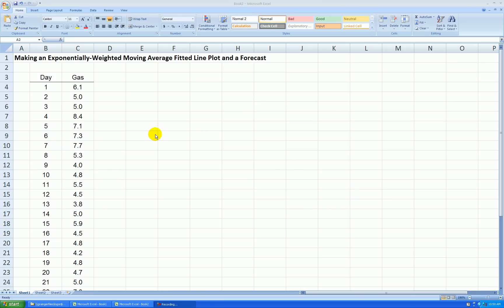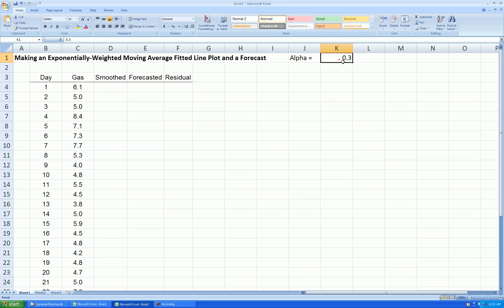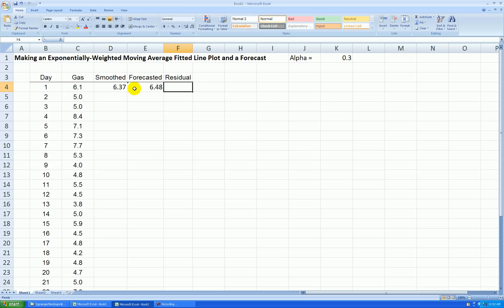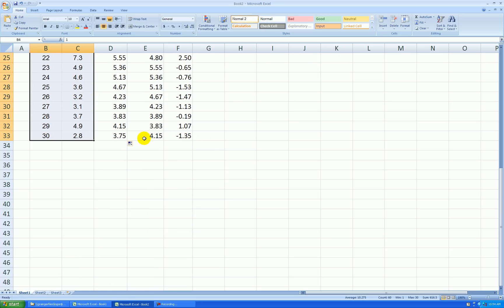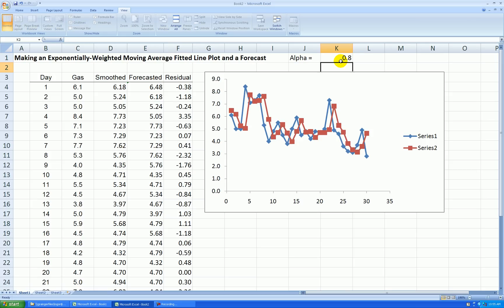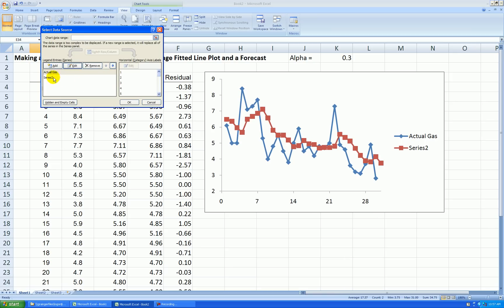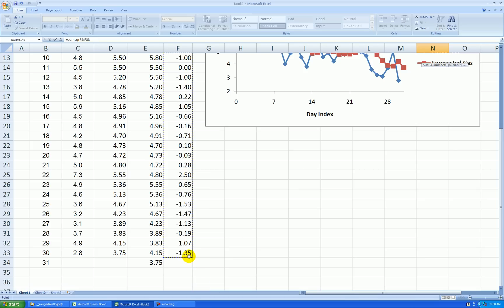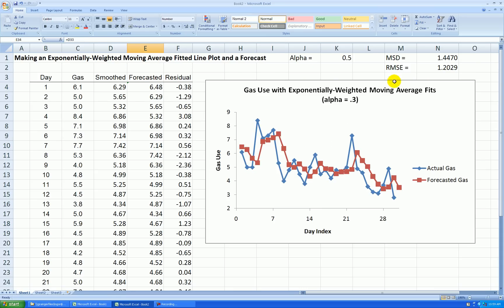How to Make an Exponentially-Weighted Moving Average Plot in Excel 2007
I show how you can create a fitted line plot of this time-series model along with a point forecast and a measure of quality of fit (the root mean square error statistic). I used a technique from a chapter called "Smoothing Data" from Professor Marlene A. Smith's free online "Data Analysis Handbook." Here is a link to her chapters